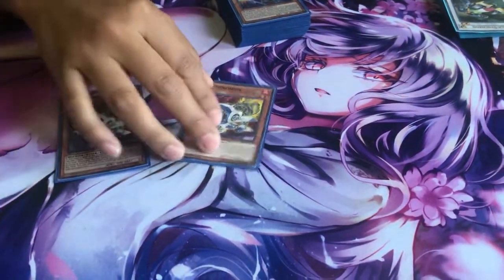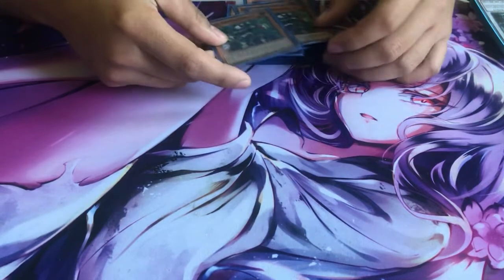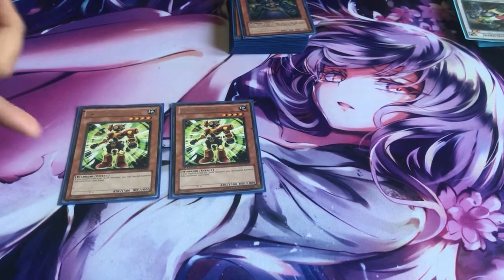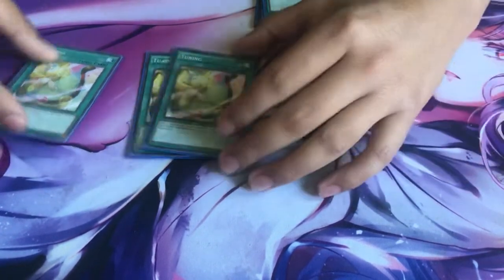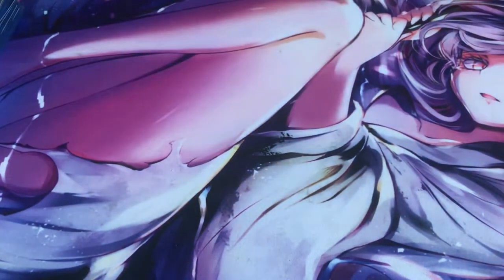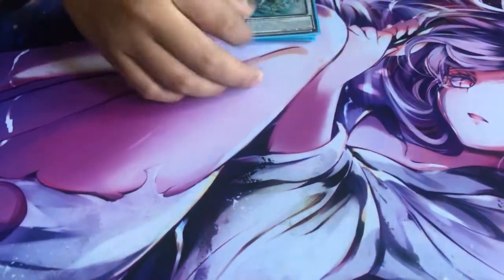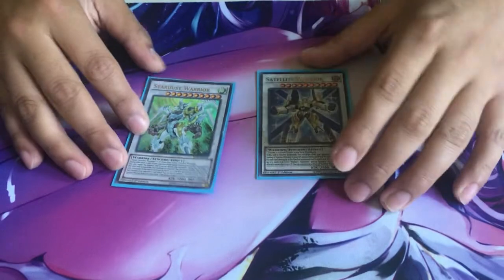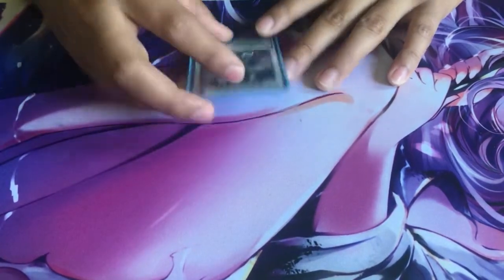Synchron Deck Profile 2020 PURE SYNCHRO EXTRA DECK!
A fun Weeb heavy Synchron deck profile for my favorite Yu-Gi-Oh anime.